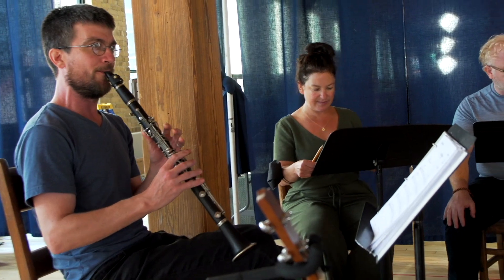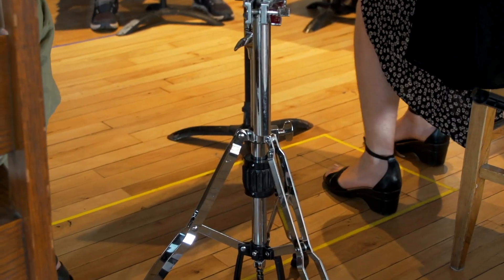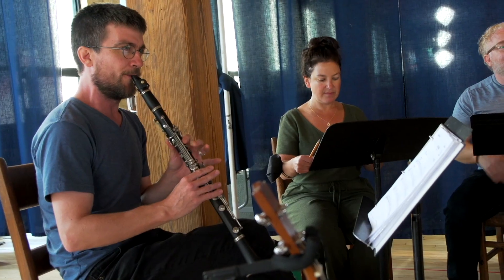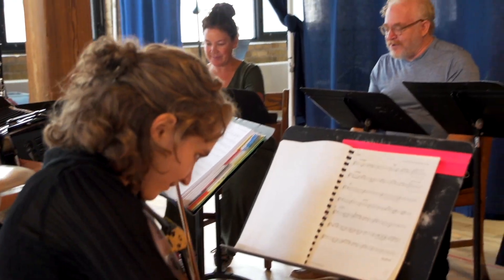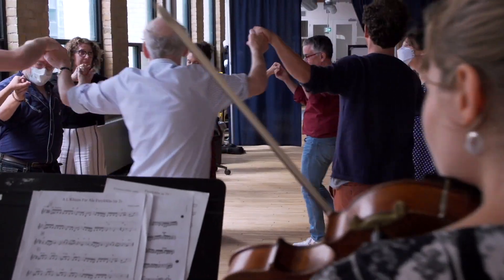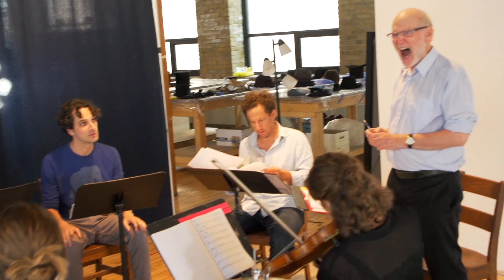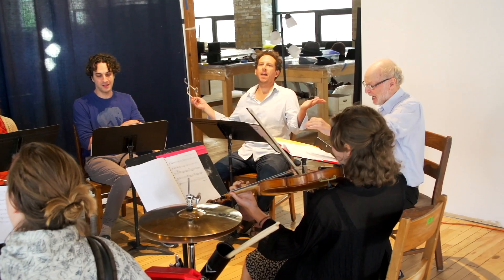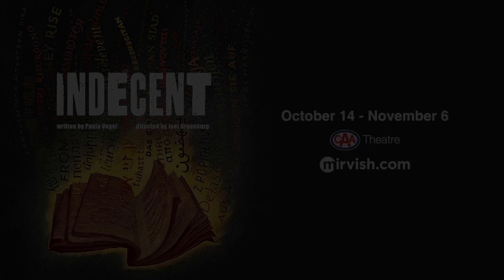Indecent | Music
Indecent features Klesmer music, an instrumental tradition of Ashkenazi Jews. The show employs a three-piece band that appears on stage, who play violin, accordion, and clarinet.